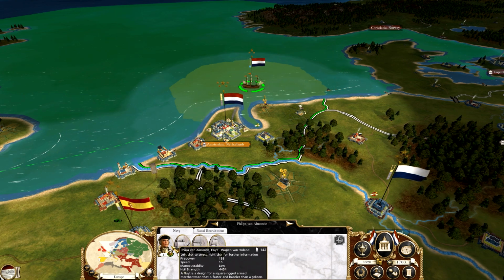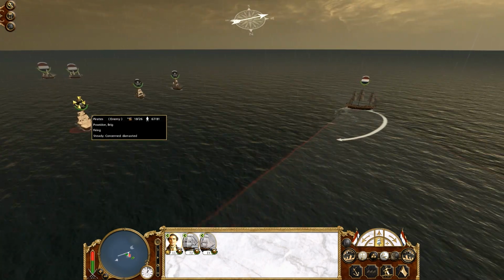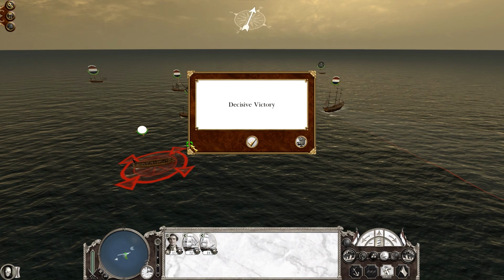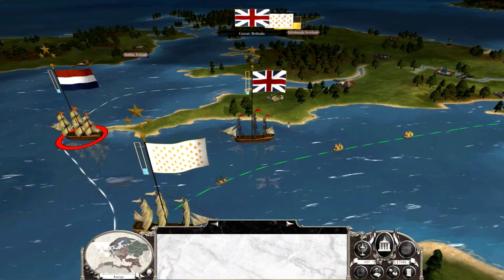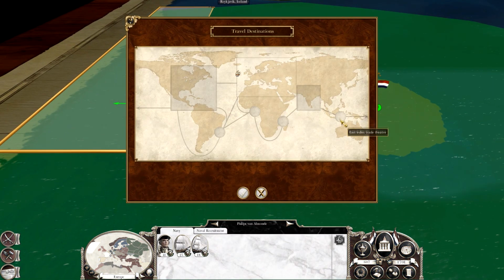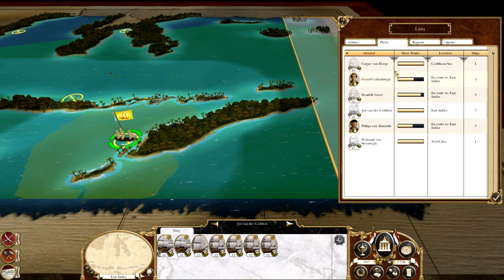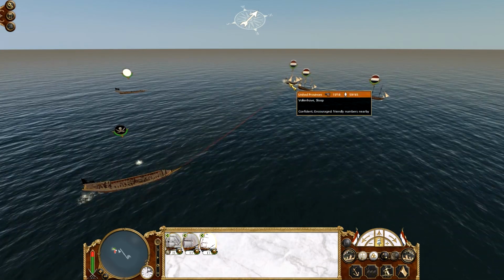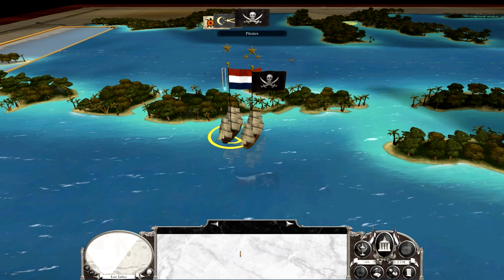Total war Total challenge: Empire total war, episode 1 - United provinces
Total war Total Challenge part 5, Empire total war - United provinces Campaign

 *Had problems with audio for this episode. Apologies and trust, it will get better 00:00 *
* Game starts - 3:15
* 06:54 - An introduction to naval warfare... *Naval*
* 22:04 - And a lesson in Naval tactics *Naval*

Total war Total challenge: Complete all total war games playing on the highest difficulties available, with honour.